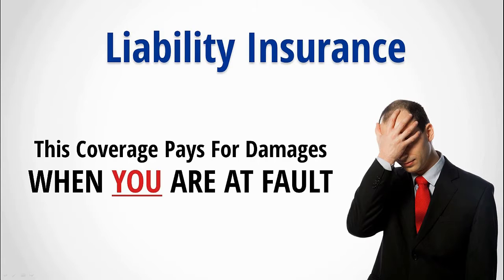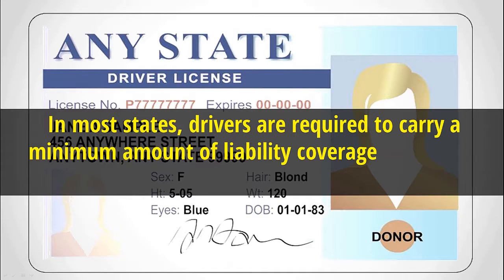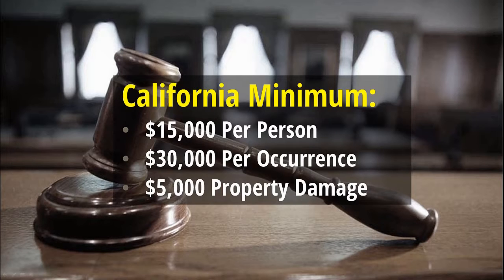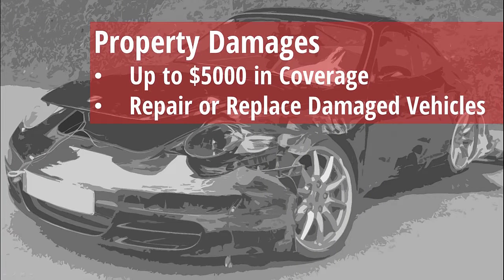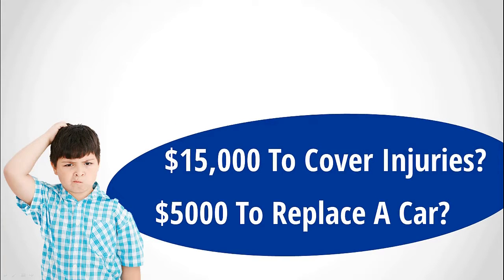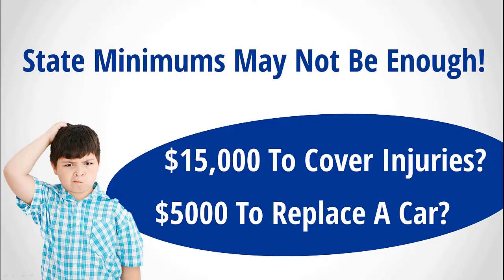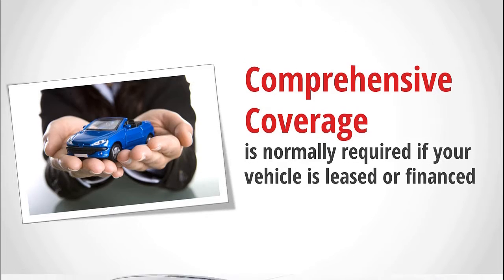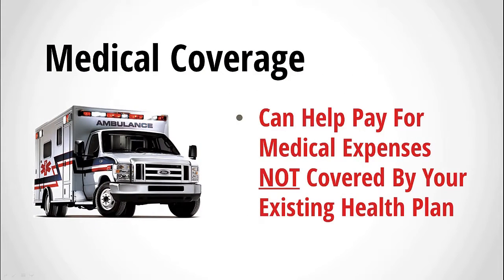Auto Insurance, why state minimums may not be enough.